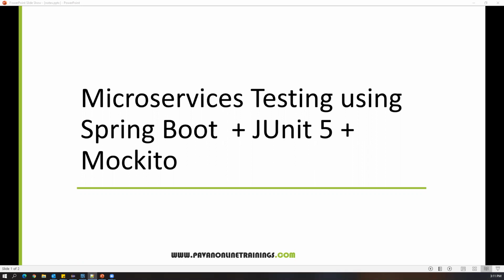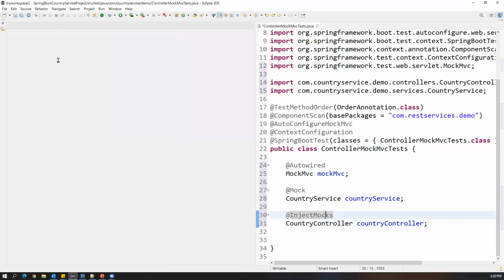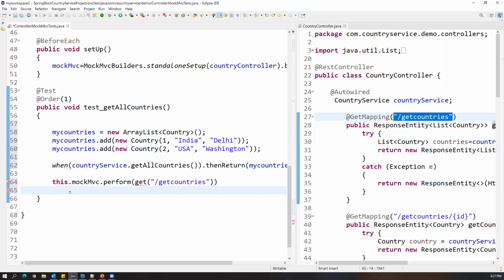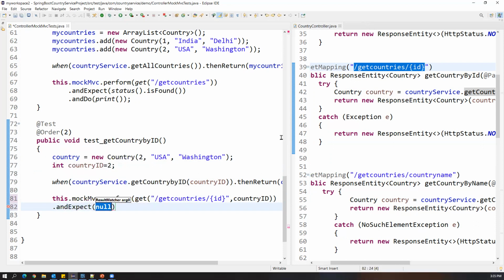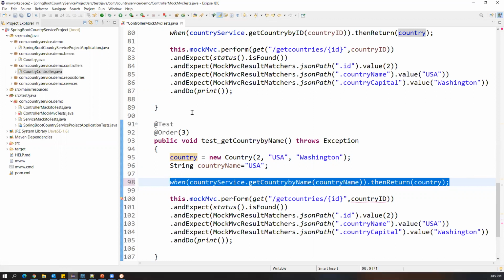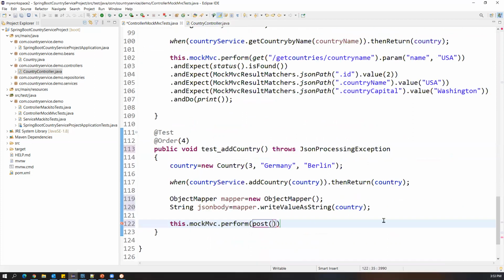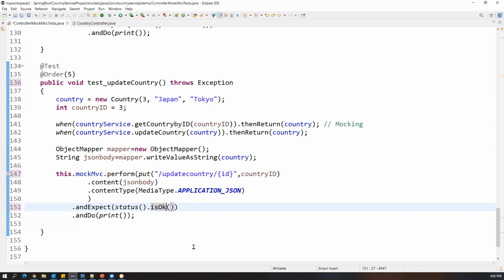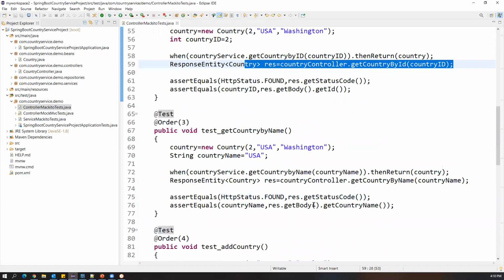Part 12- Rest API & Microservices | Microservices Testing using Spring Boot+JUnit5+Mockito+MockMvc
Topics :
1) Rest API & Microservices
2) Microservices Testing using Spring Boot+JUnit5+Mockito+MockMvc